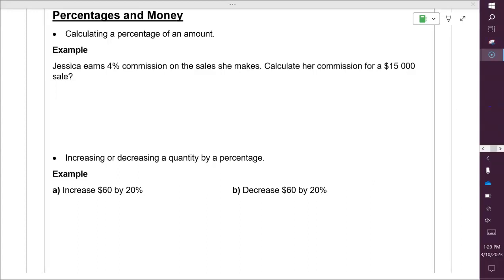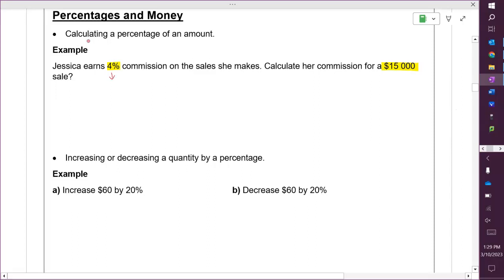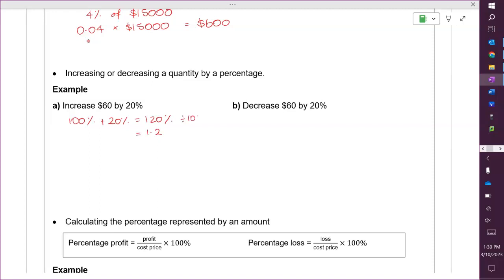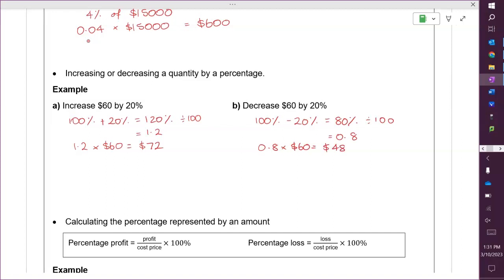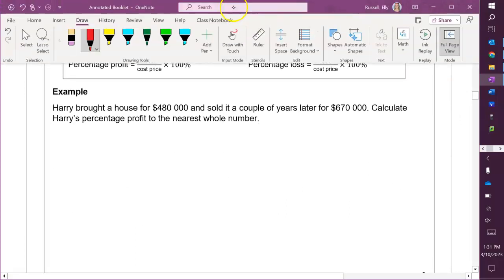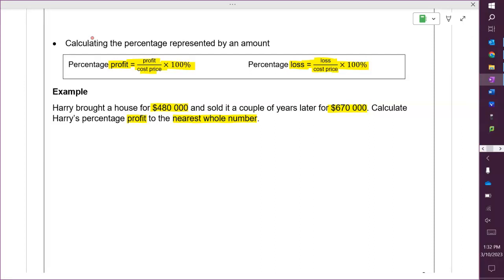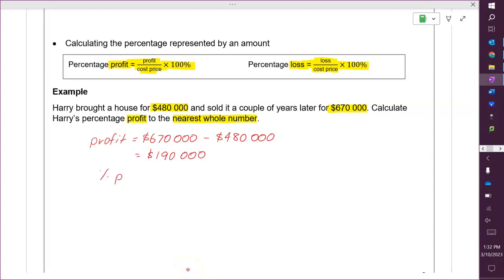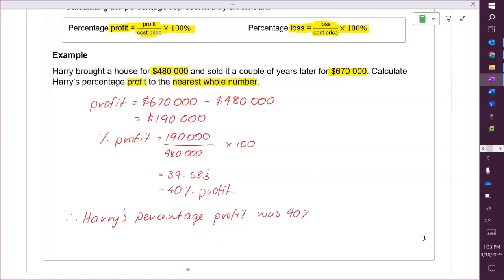(Yr12S1) 1.01 Percentages & Money